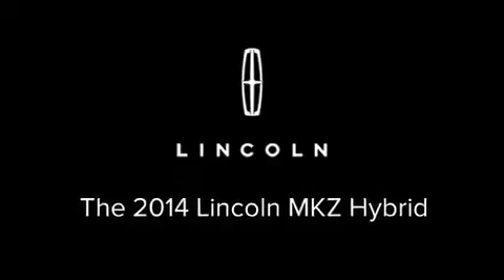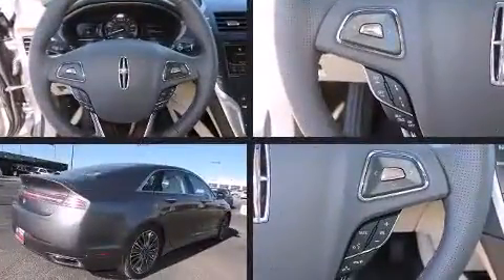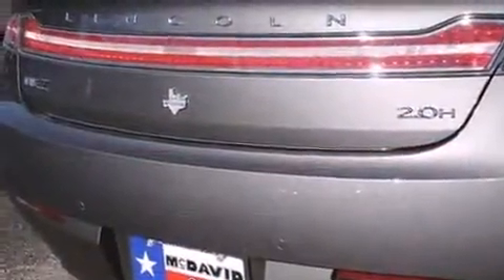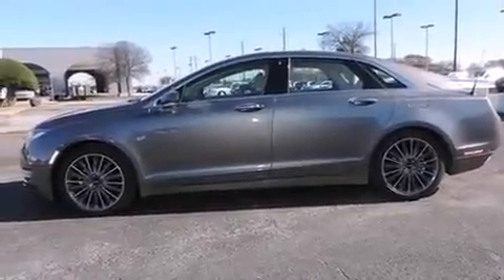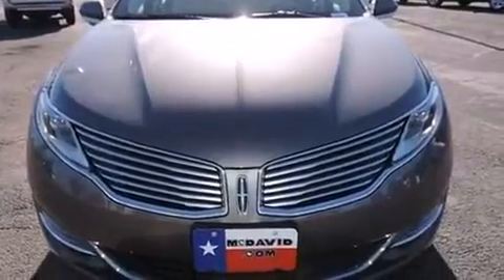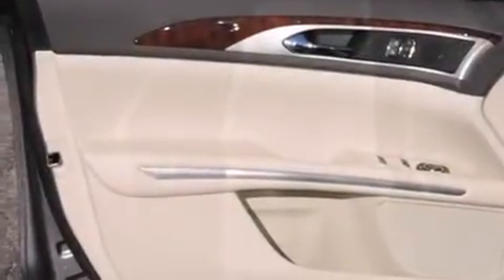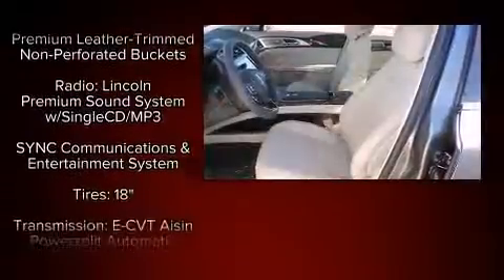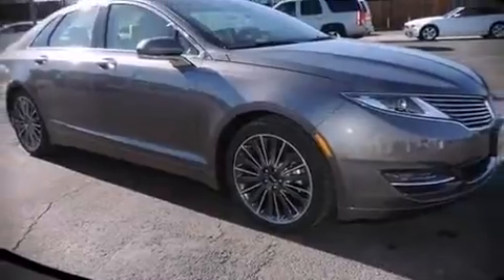2014 Lincoln MKZ Hybrid Base in Plano, TX 75075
David McDavid Plano Lincoln
3333 W. Plano Parkway

Step into the 2014 Lincoln MKZ Hybrid. This 4 door, 5 passenger sedan is ready to drive off the showroom floor! Smooth gearshifts are achieved thanks to the efficient 4 cylinder engine, and for added security, dynamic Stability Control supplements the drivetrain. Lincoln infused the interior with top shelf amenities, such as: leather upholstery, a built-in garage door transmitter, an automatic dimming rear-view mirror, heated seats, tilt steering wheel, turn signal indicator mirrors, and power seats. Lincoln ensures the safety and security of its passengers with equipment such as: dual front impact airbags with occupant sensing airbag, front SIDE impact airbags, traction control, brake assist, a security system, and 4 wheel disc brakes with ABS. This car was designed with safety in mind, allowing you to drive with even greater assurance. We know that you have high expectations, and we enjoy the challenge of meeting and exceeding them! Stop by our dealership or give us a call for more information.